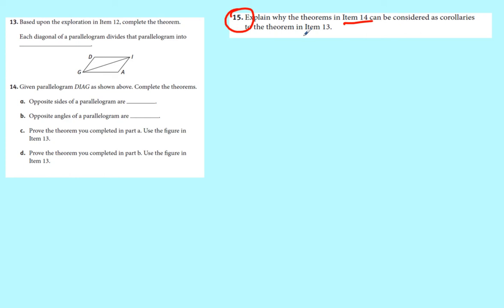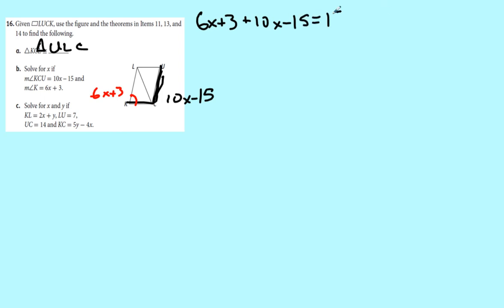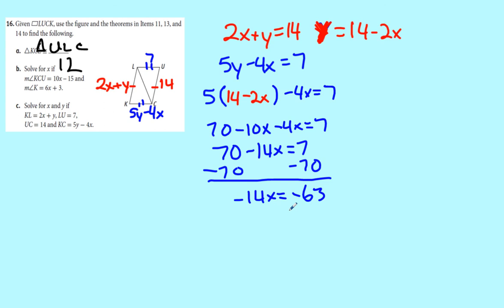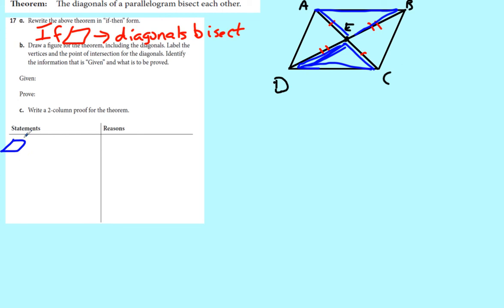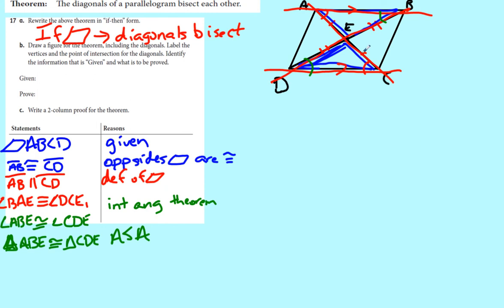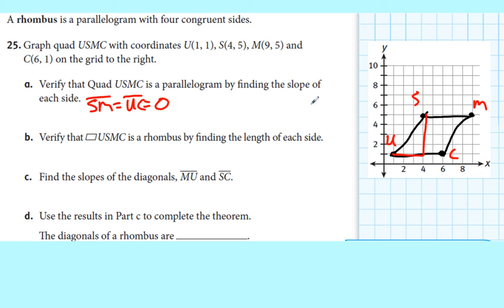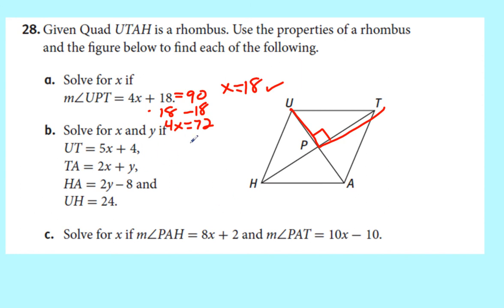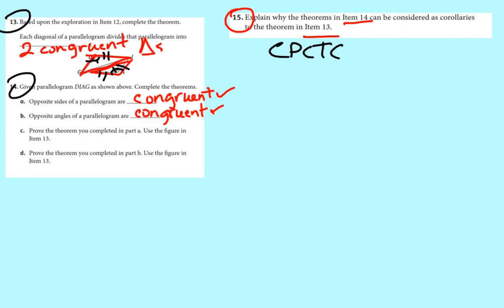Springboard Homework Help for Geometry Kids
Elijah says no test/quiz/exam tomorrow so be upset at him if you were looking forward to that.